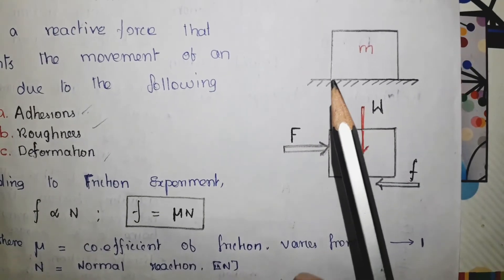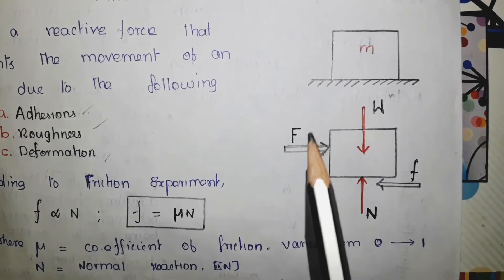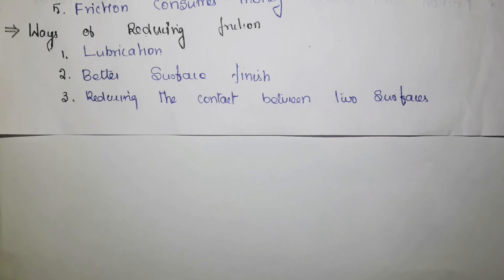FRICTION.1 : Introduction, Formula, Merits and Demerits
This video explains in detail about the Friction and its formula.it also discusses merits and Demerits of Friction